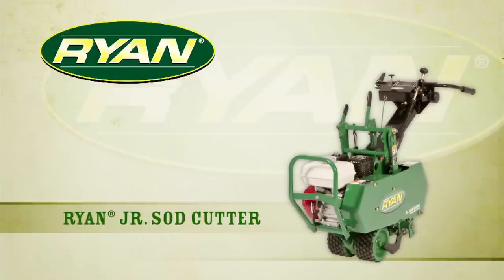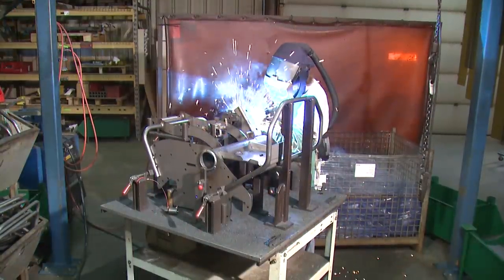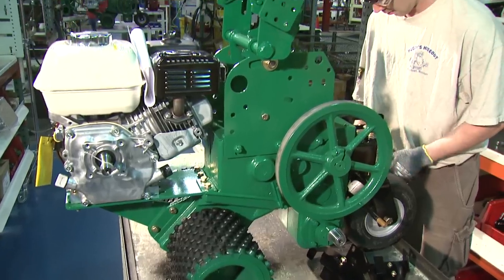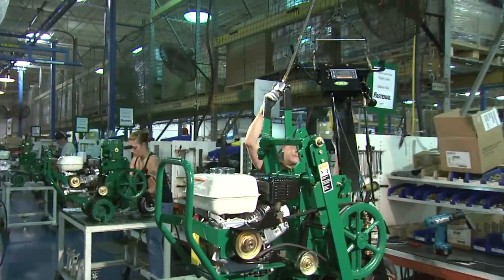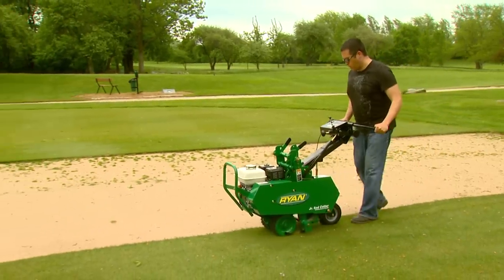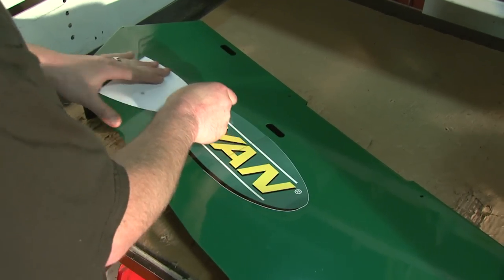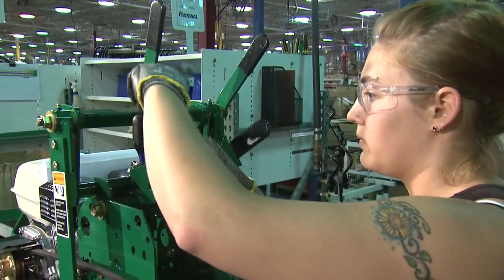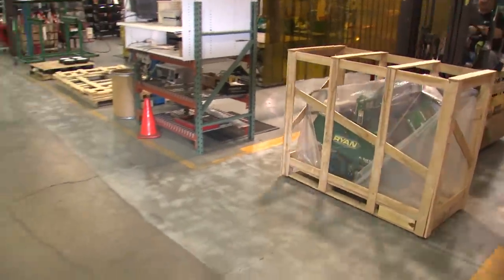Manufacturing the Ryan® Jr. Sod Cutter in the USA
The Ryan Jr. Sod Cutter is proudly built in the USA with care and quality! Take a walk through the manufacturing process and meet the team behind this durable, dependable sod cutter.